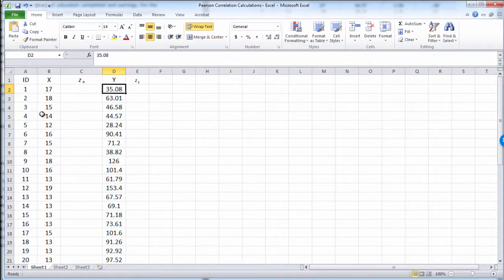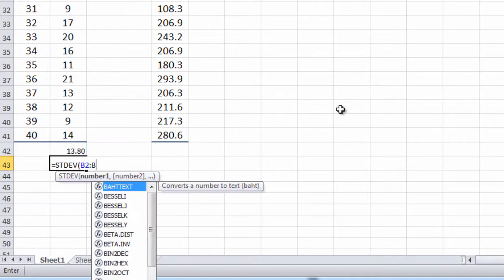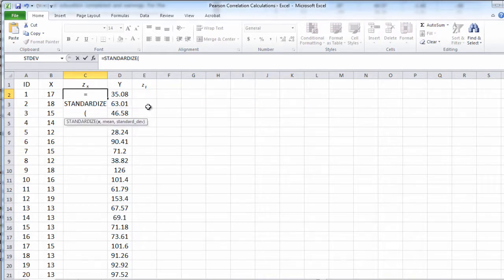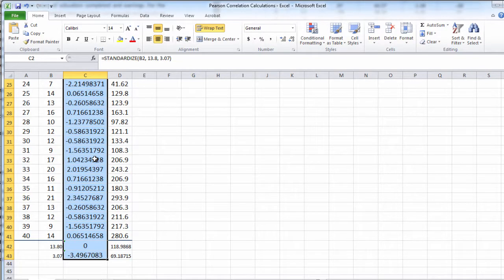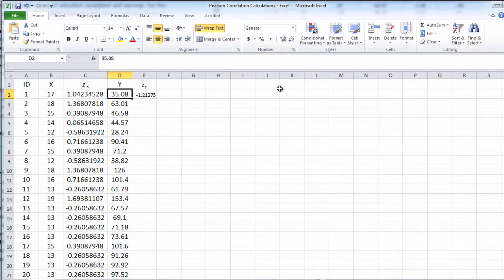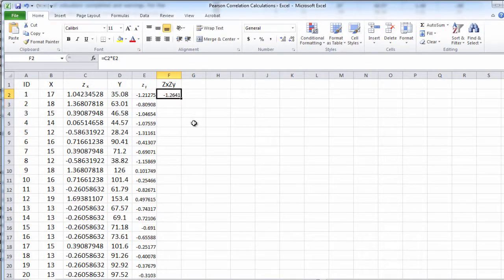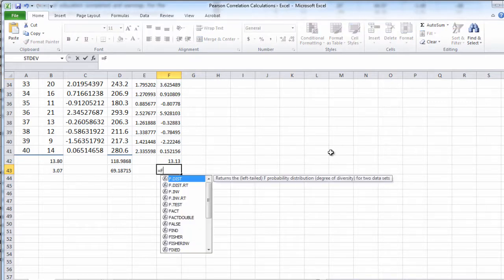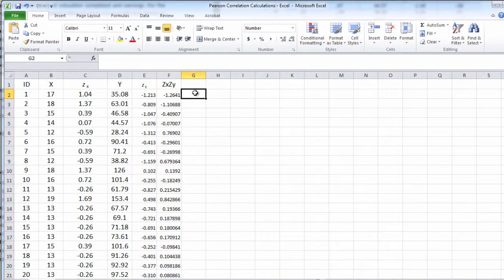V5.2 - Pearson Correlation Calculations Step-by-Step (With Excel)